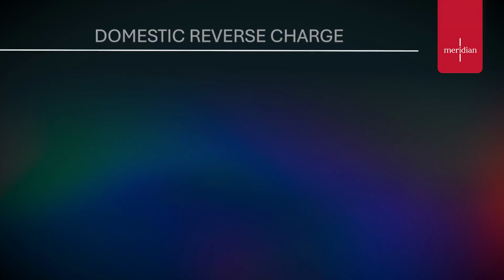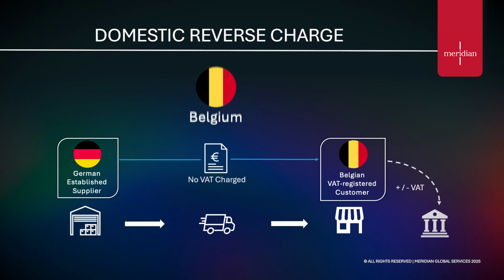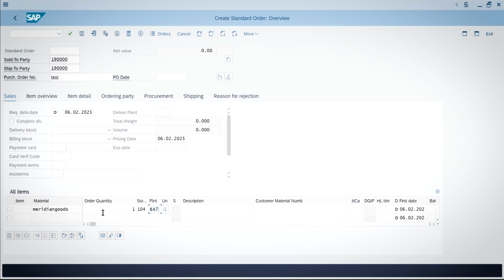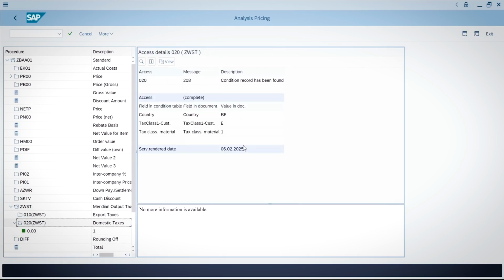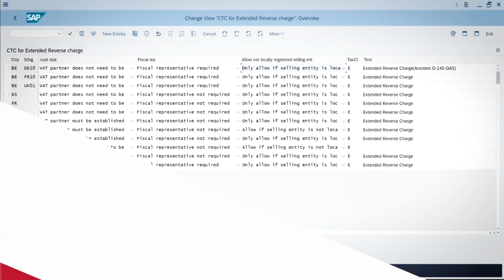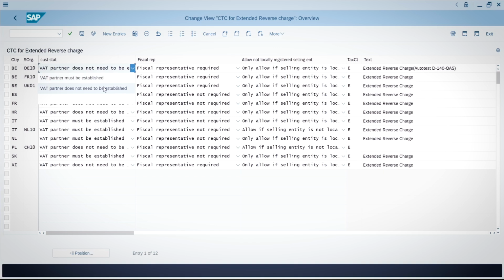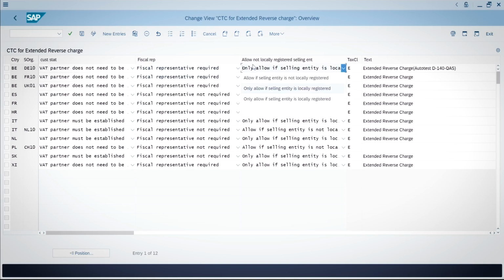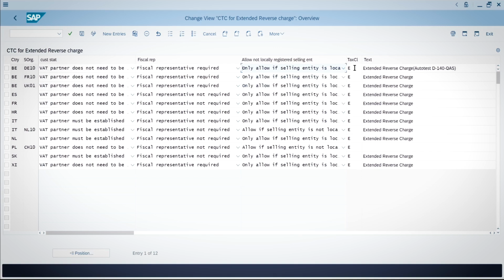Domestic Reverse Charge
In the EU, the domestic reverse charge mechanism shifts the responsibility of accounting for VAT from suppliers to customers, particularly for non-established suppliers. This system allows customers to self-account for VAT on certain domestic supplies, which can simplify processes and alleviate cash flow issues. However, it is not uniformly applied across member states, leading to varying conditions based on supplier and customer status. ERP systems often face challenges in managing these complexities, necessitating flexibility and customization to ensure accurate VAT treatment. VIDA aims to harmonize these rules, while the Meridian solution provides adaptability to different country regulations.

For many of our clients operating across the EU, they are the ones responsible for charging VAT. However, there are certain circumstances whereby a customer will account for VAT. In certain member states where a non established supplier is supplying goods, it is the customer's responsibility, to account and report the VAT.

And the one that we look at today is the domestic reverse charge that's applicable to domestic suppliers of goods and services made by a non established supplier. So if we take a look at this example, we have a German established business selling from a Belgian plant domestically in Belgium to their Belgian customer. And in this case, the domestic reverse charge applies, which means that the supplier won't charge any VAT on their invoice. Instead, it's the customer who will self account for the VAT via the reverse charge mechanism recovering the same as input VAT subject to normal recoverability rules. So that, in a nutshell is the domestic reverse charge. It was primarily introduced as an anti fraud measure, to stop non established businesses being responsible for the collection and payment of VAT, but it also serves as a simplification because that German established supplier having no other taxable activity in Belgium, can avoid a Belgium VAT registration.